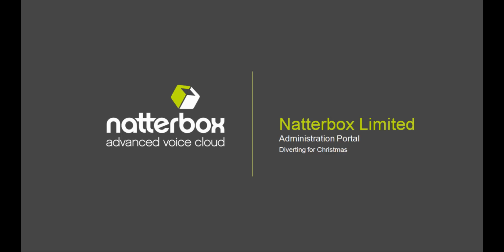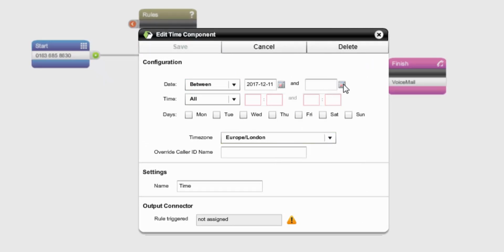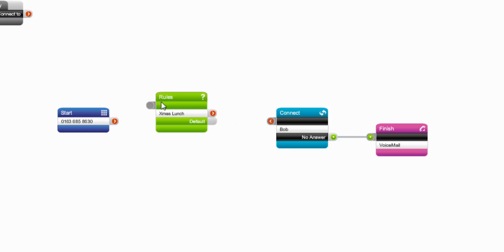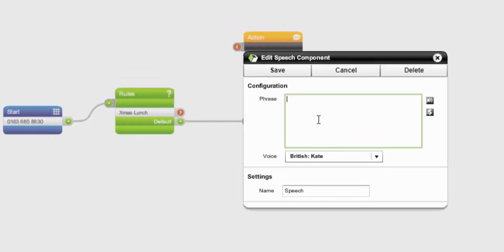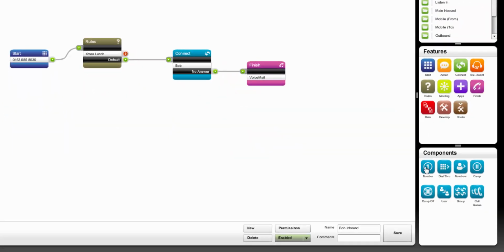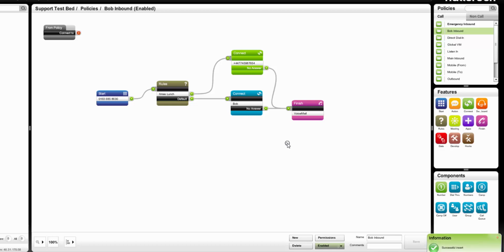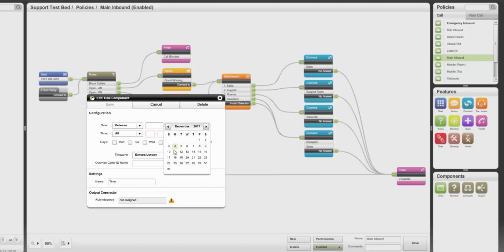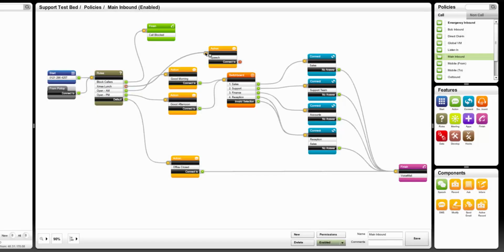Diverting Calls at Christmas using the Natterbox Administration Portal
A how-to guide showing how to divert your calls for the festive period by using the Natterbox Administration Portal.